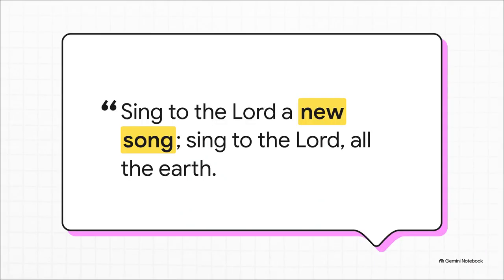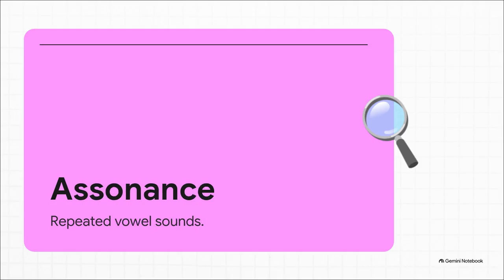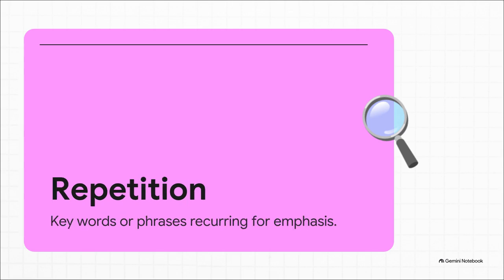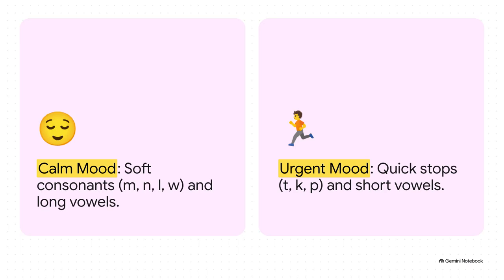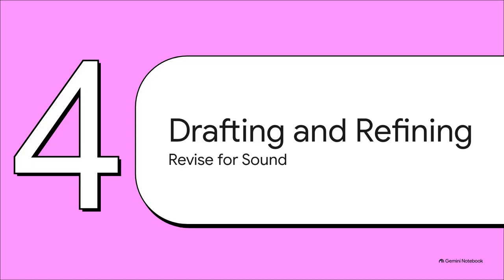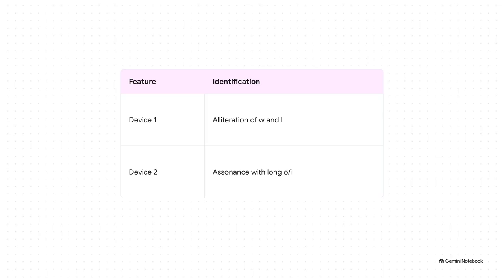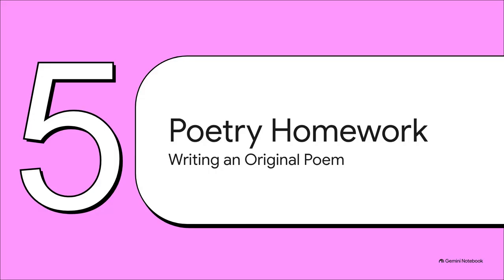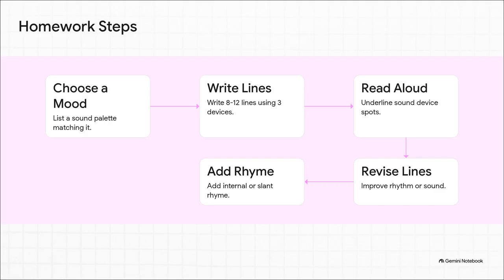Grade 8 English Reading Elective_Week 14 Day 5 | Bible-Based Learning by HeroesMart Academy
Learn Writing an Original Poem Using Sound Devices in this Grade 8 English Reading Elective lesson from HeroesMart Academy. This Bible-based learning video supports students with clear academic instruction, practical application, and biblical morality woven naturally into the lesson.

Unit: Unit 3: Exploring Literary Genres
Focus: Poetry & Sound Devices
Lesson: Writing an Original Poem Using Sound Devices

Course: Grade 8 English Reading Elective